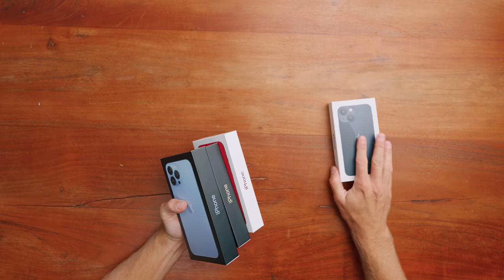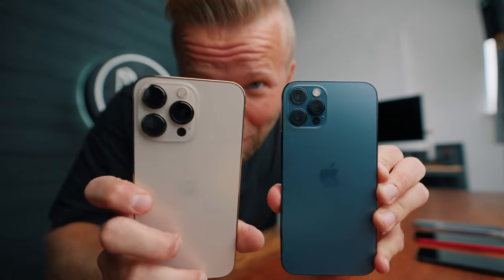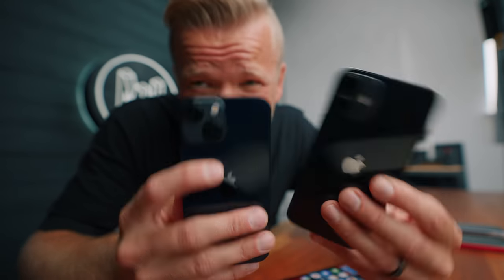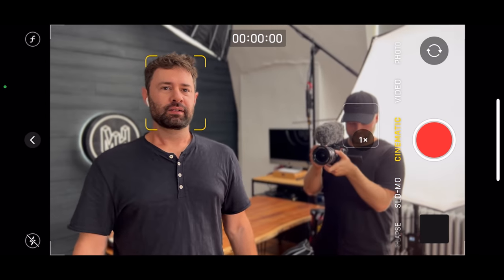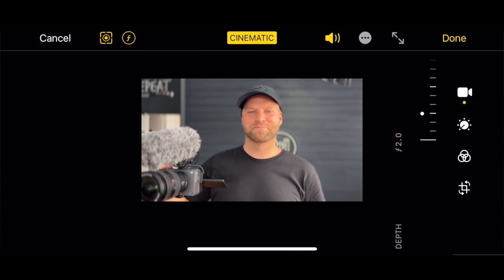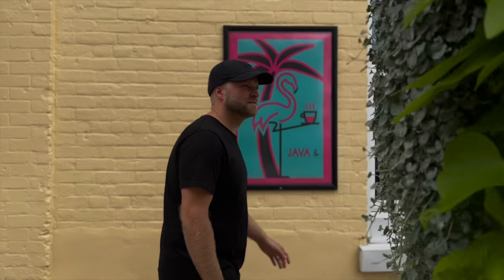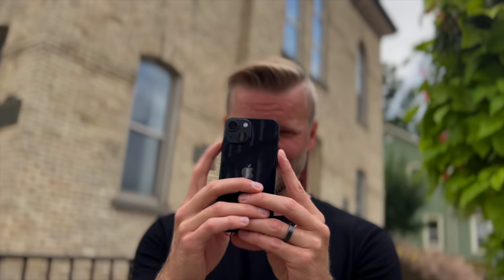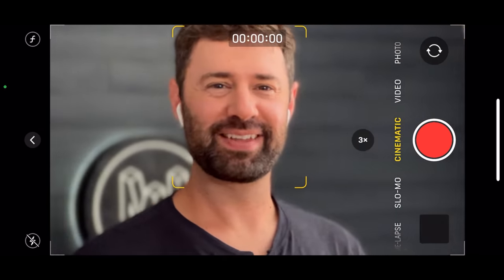iPhone 13 Unboxing & First Impressions of Cinematic Mode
COURSES!

MY GEAR THAT I USE ↓↓↓

BEST VLOGGING CAMERA IN 20221
BEST LIGHT FOR YOUTUBE

Suite 276
12-16715 Yonge St
Newmarket, Ontario, Canada
L3X 1X4